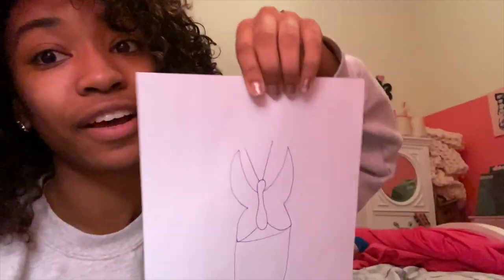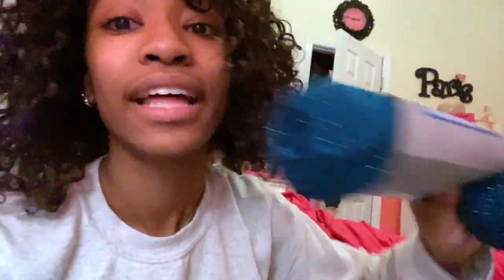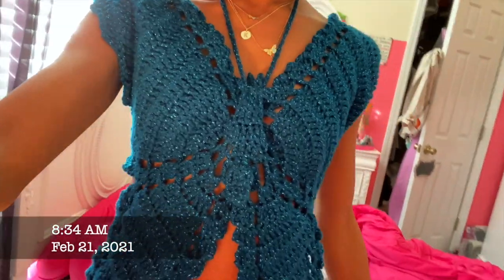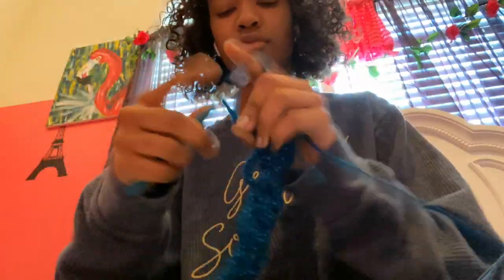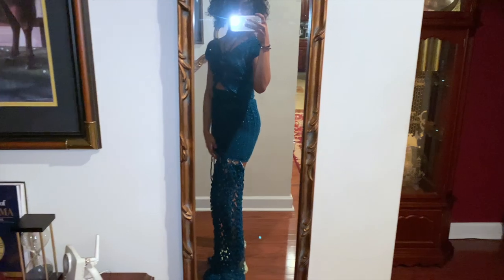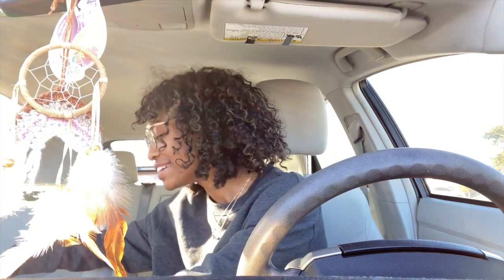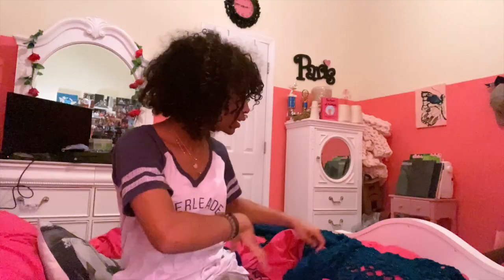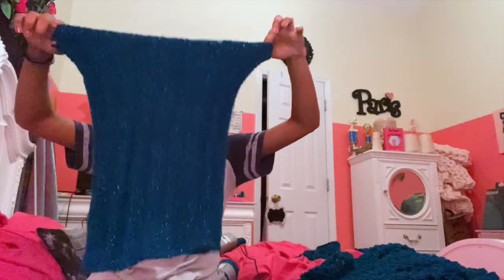crocheting my prom dress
In this video, I show you guys the process of making my prom dress!
Socials:
[Non Copyrighted Music] Jhene Aiko x Bryson Tiller | R&B | YouTube [Prod by Sejji Bonz]